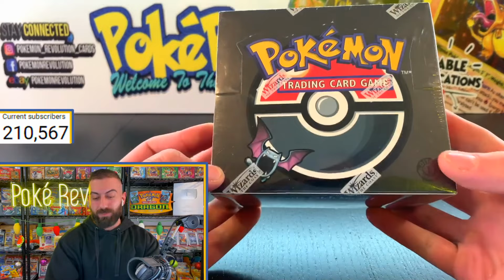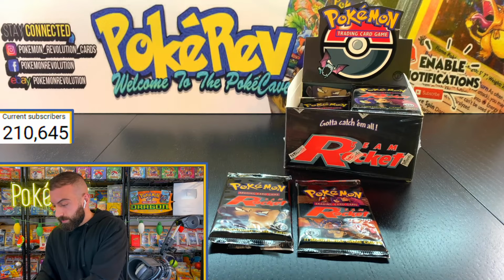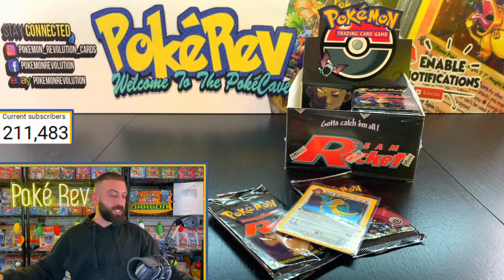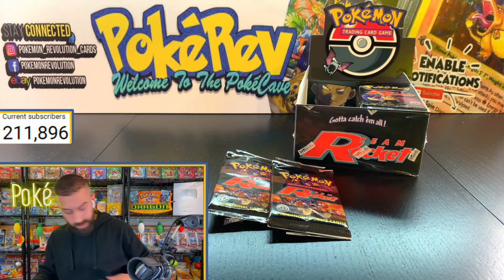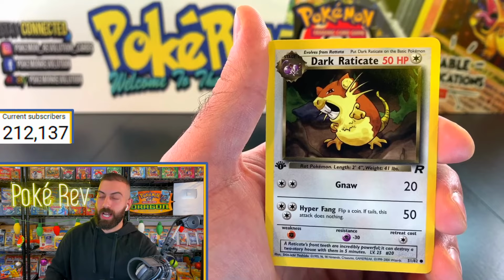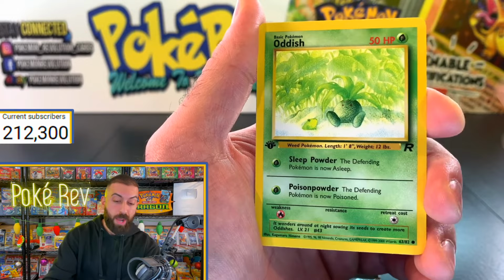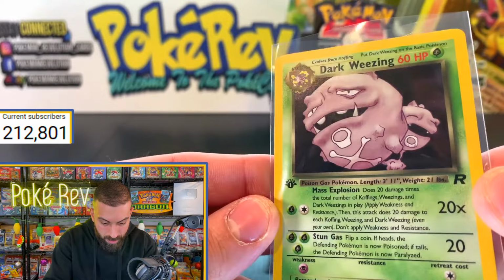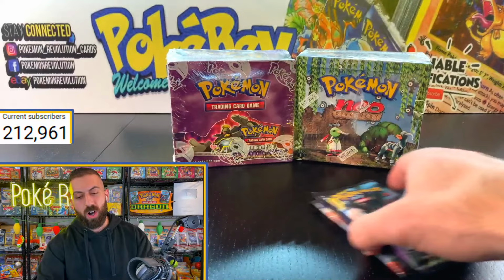Searching For The $6,000 Dark Charizard!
Opening a 1st Edition Team Rocket Booster Box

🏆 Enter for a chance to be 1 of 18 winners for the Christmas Giveaway. Total prize values over $2,000.

🔴 Live vintage booster box openings every Tuesday, Thursday, & Sunday @ 6pm est!

🔑 The guys who make our live openings better!